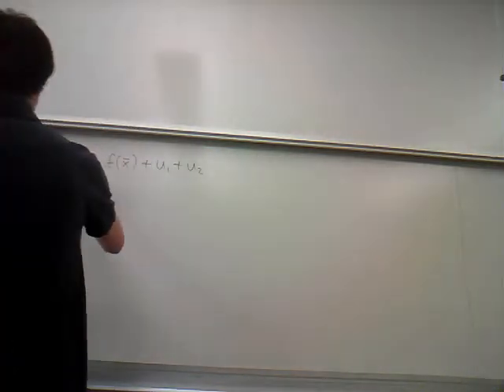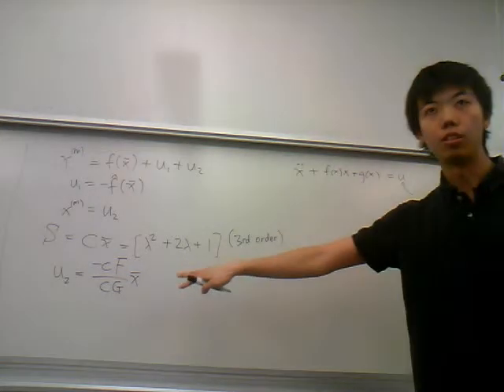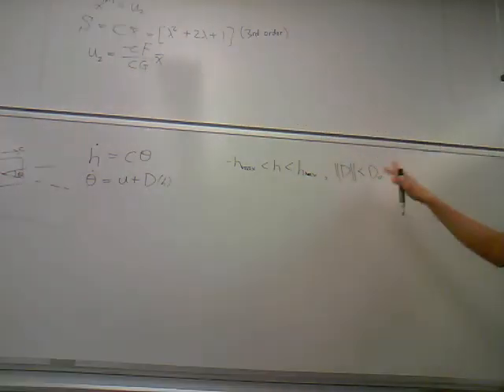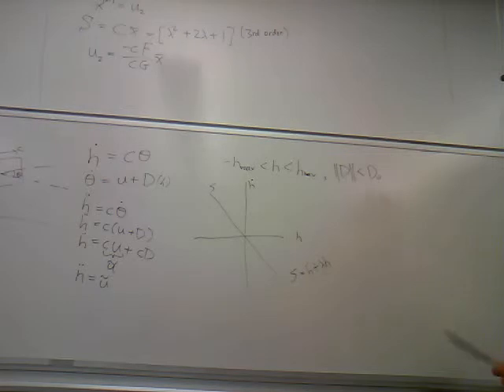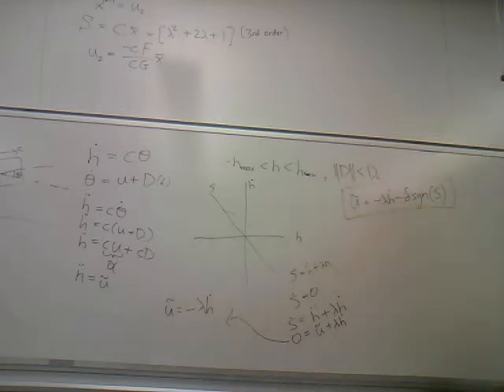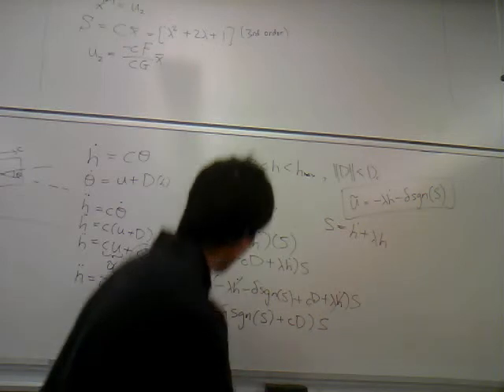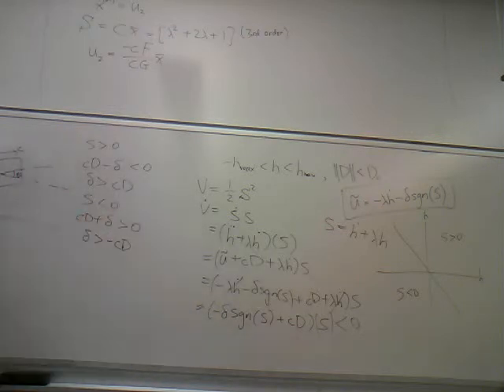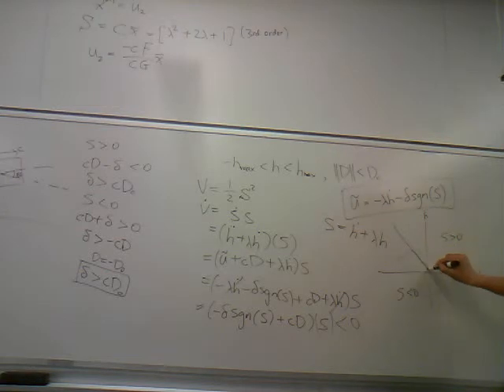Problem Session 20130306